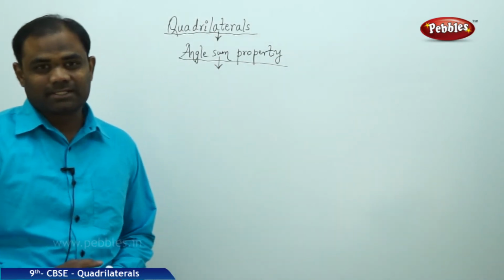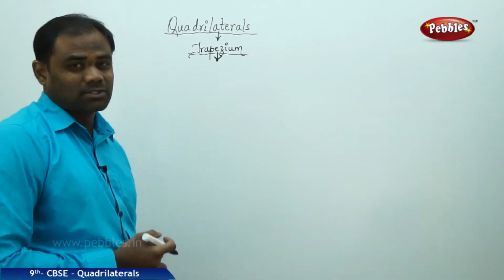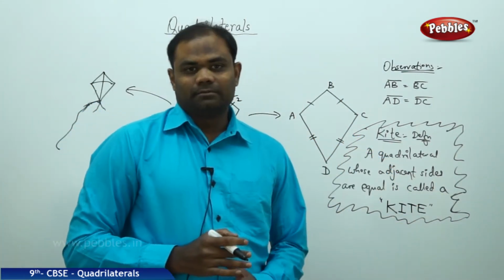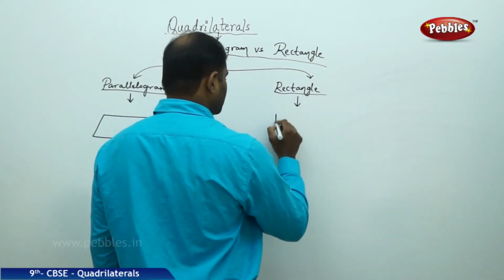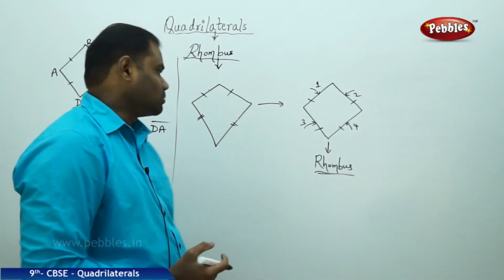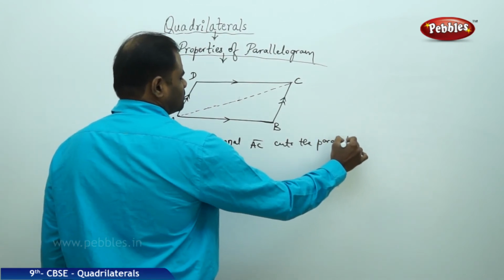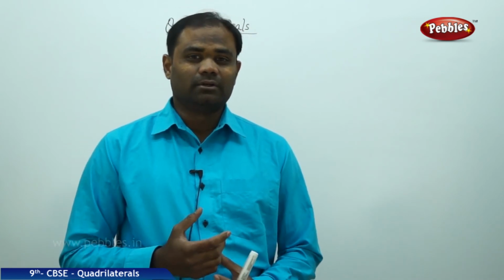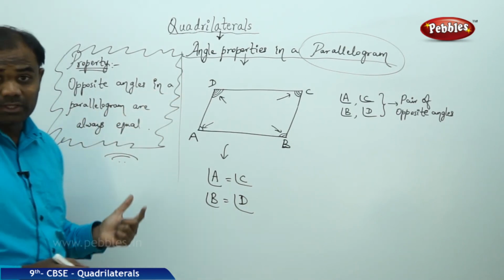9th Std Maths | Quadrilaterals | 9th CBSE Syllabus | Mathematics | Part-2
9th Std Maths | Quadrilaterals | 9th CBSE Syllabus | Mathematics | Part-2